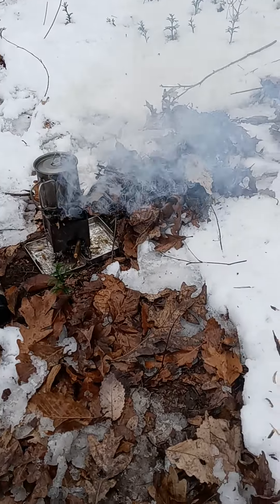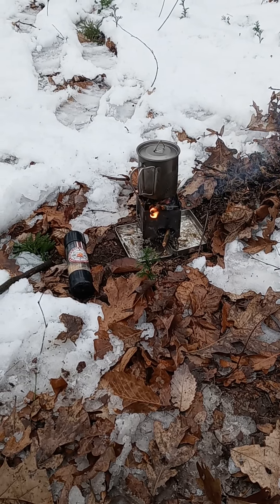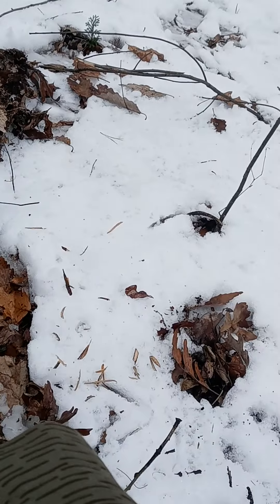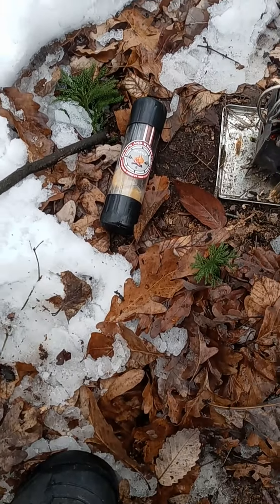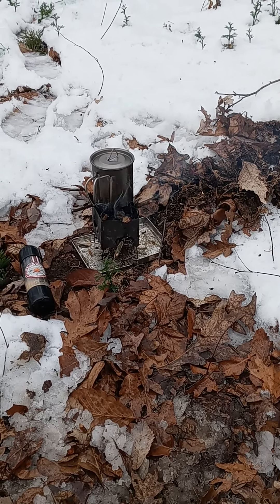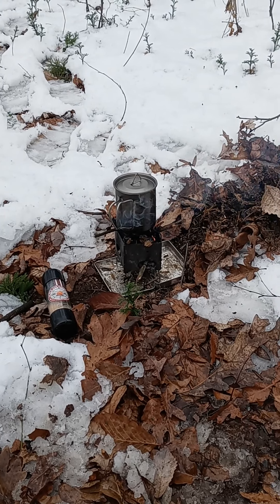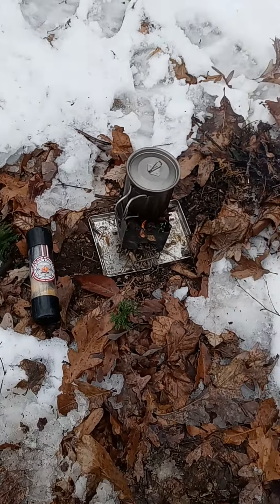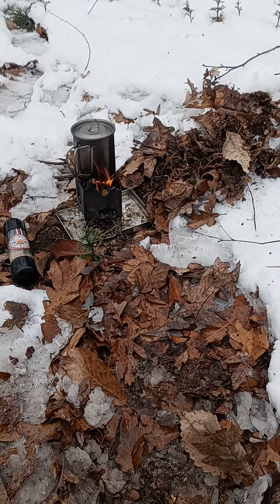testing black and white fire plug with really wet wood